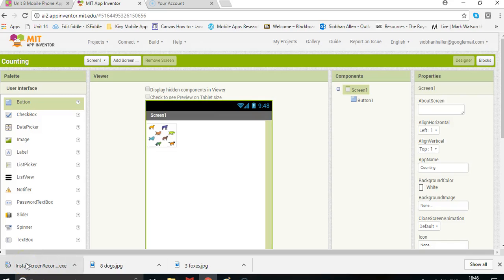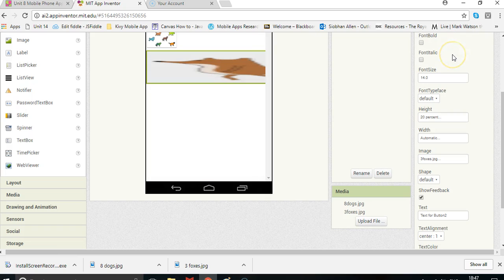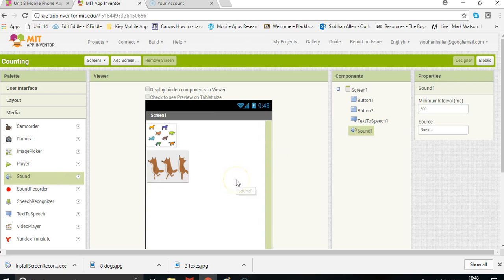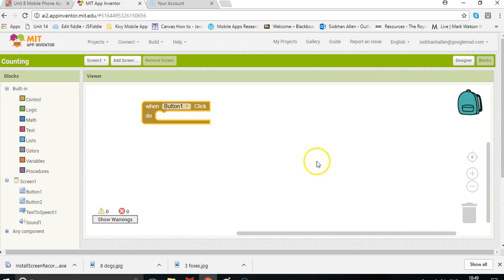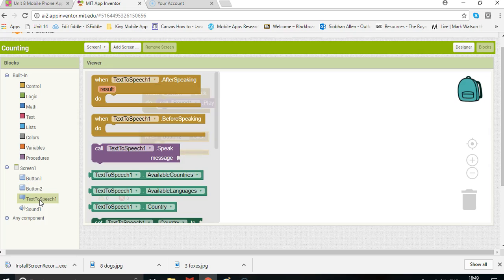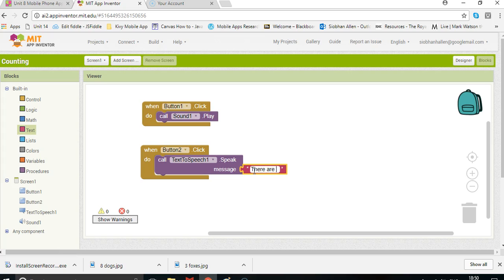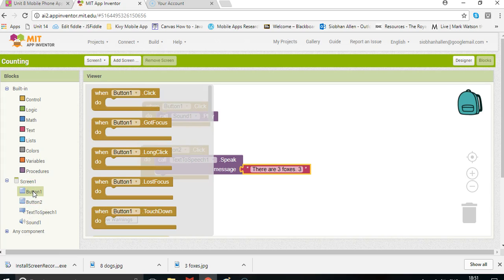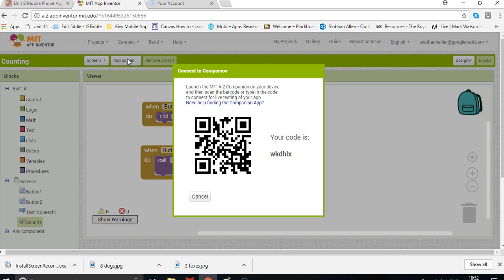Counting App instructions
Making a simple counting App for MIT App inventor